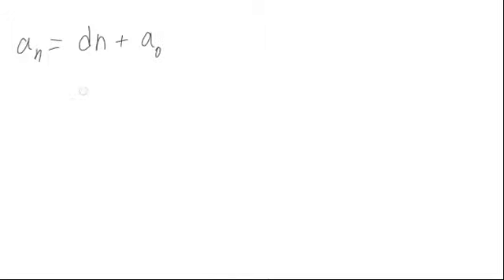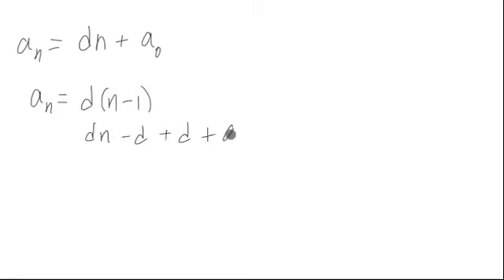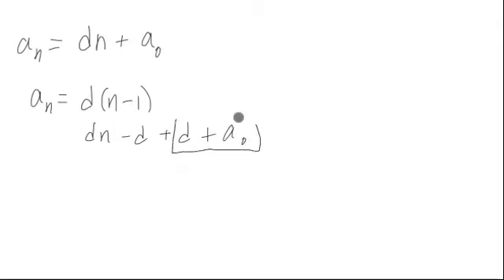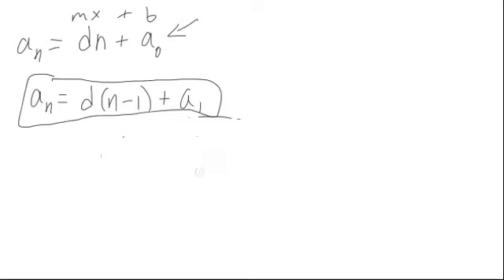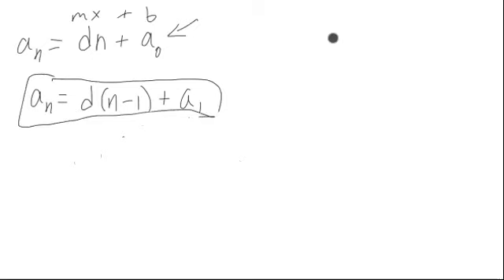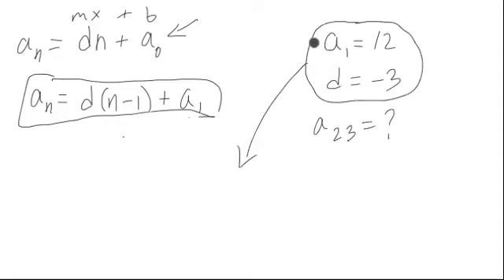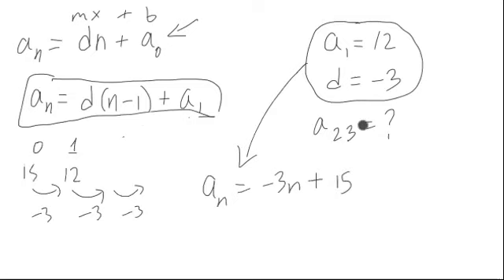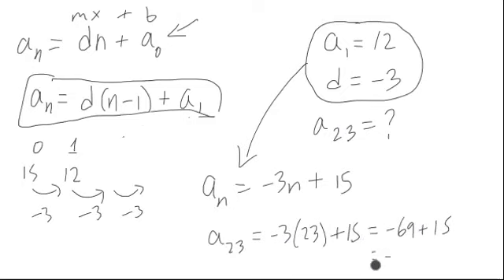Terminology for Arithmetic Sequences